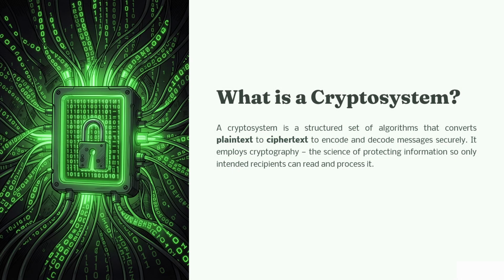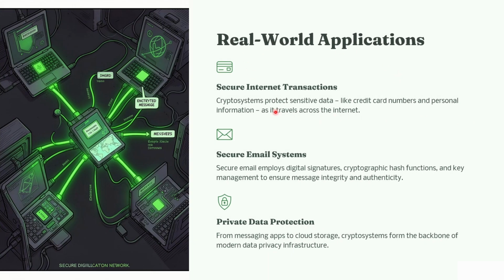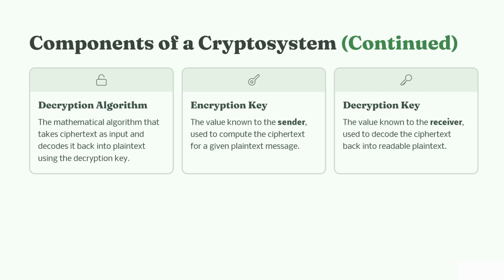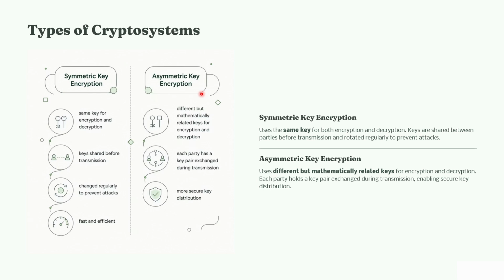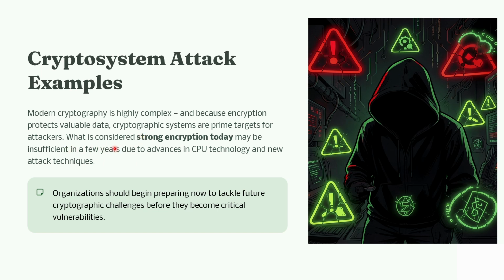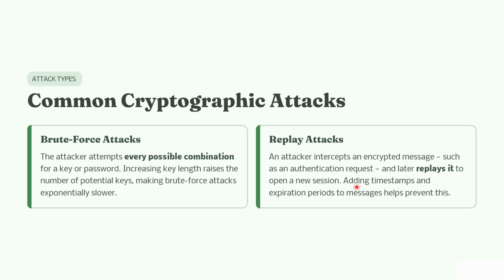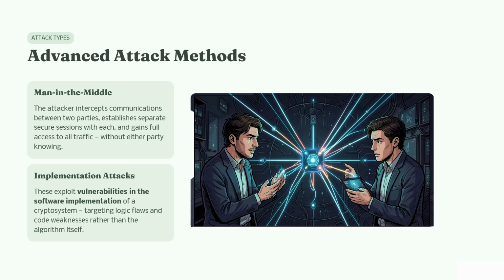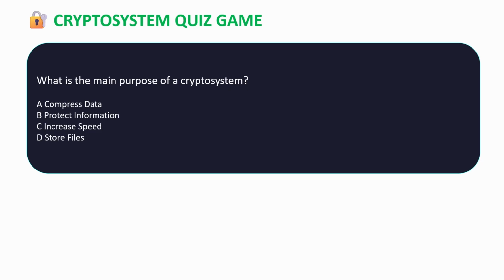Data Security - Cryptosystems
Welcome to this comprehensive lecture on Data Security – Cryptosystems! In this video, you'll learn the fundamentals of cryptography and how cryptosystems help secure digital communication. Whether you're a student, educator, or cybersecurity enthusiast, this session provides a clear and practical explanation of the core concepts with examples.

📚 Topics Covered:

Introduction to Data Security
What is a Cryptosystem?
Components of a Cryptosystem
Encryption and Decryption Process
Plaintext, Ciphertext, and Cryptographic Keys

🎯 Learning Outcomes:

Understand how cryptosystems protect digital information.
Differentiate between symmetric and asymmetric encryption.
Identify common cyber threats and cryptographic attacks.

B.E./B.Tech Students
M.E./M.Tech Students
Computer Science & AI/DS Students
Cybersecurity Beginners
Faculty Members
Competitive Exam Aspirants (GATE, UGC NET, Placement Preparation)